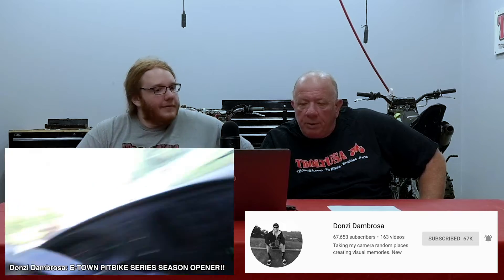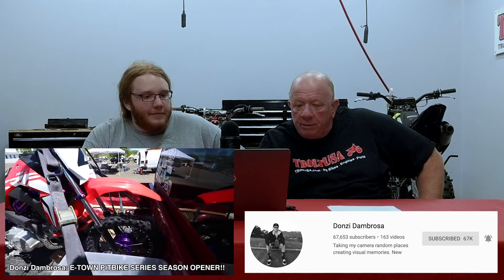TBolt USA: Pit Bike Update #1 - May 25, 2019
This is a new series we're working on.  We're still learning the ropes, so go easy on us!

-Vince Jr